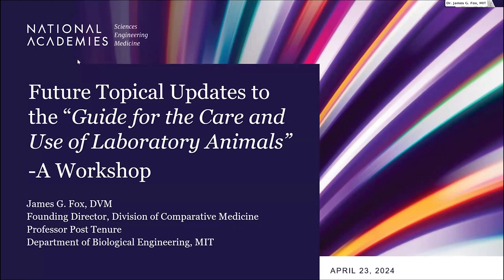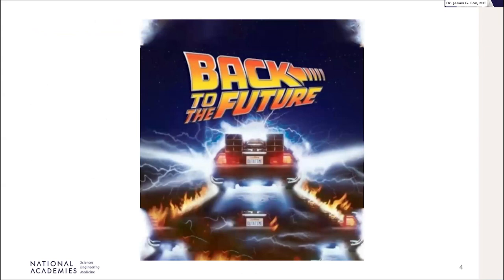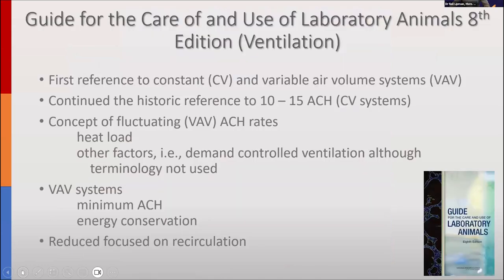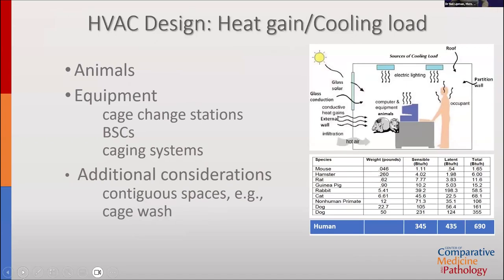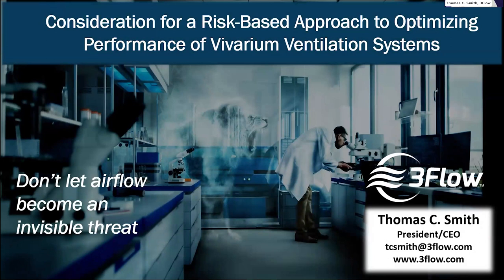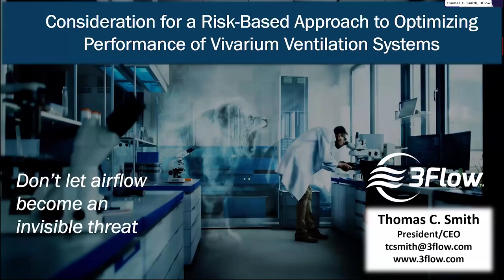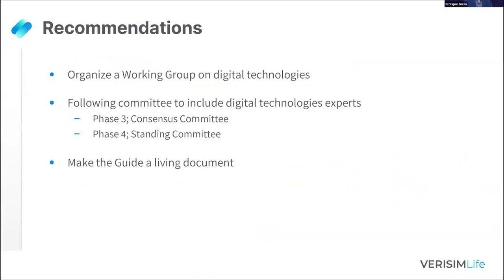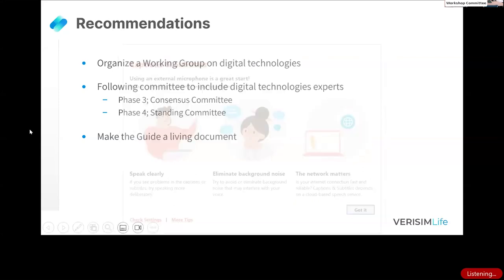Session 8: Managing Programs of the Future